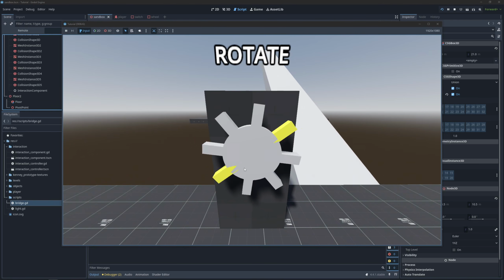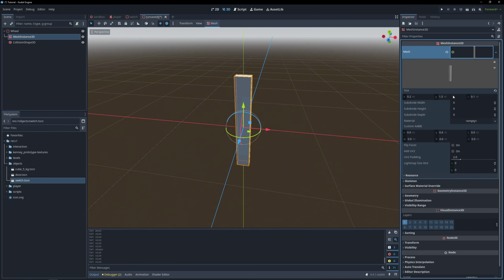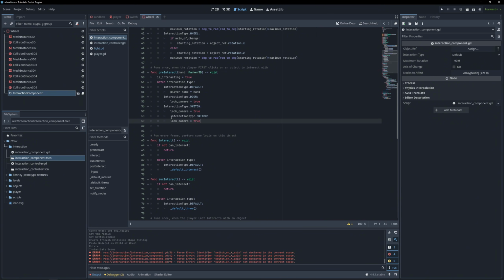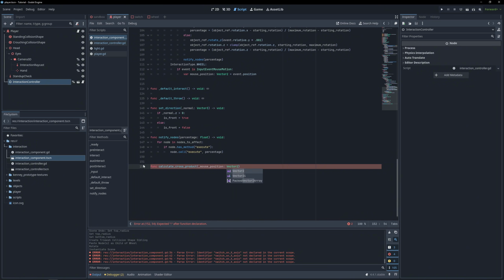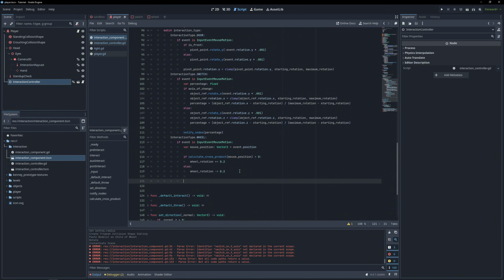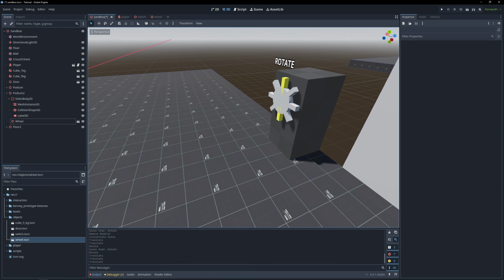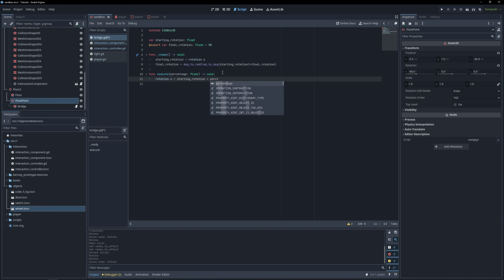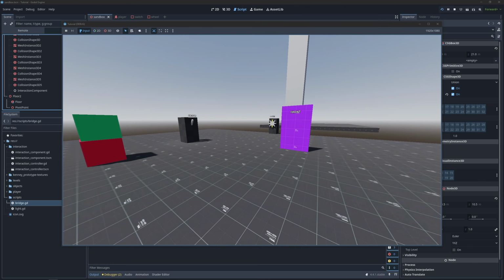Spin the Wheel! Add Interactive Machinery to Your Godot Game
Create Rotating Wheels Like in AAA Horror Games. Build an immersive horror FPS controller in Godot from scratch. Perfect for beginners or indie devs making Amnesia-style games.

⏱️ Chapters:
0:00 Intro
0:25 Scene Setup
3:47 Wheel Setup
7:00 Code Start
11:29 Cross Product Calculation
17:00 Spin the Wheel Code
19:39 Refactor!
24:00 Bridge Setup and Code
28:10 Bug Fixes
29:53 Wheel Demo
31:09 Outro